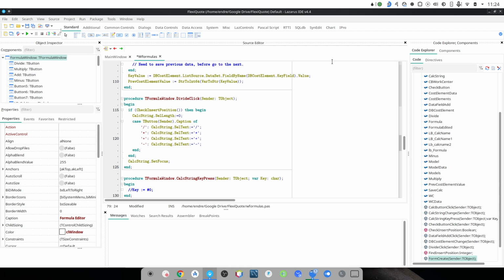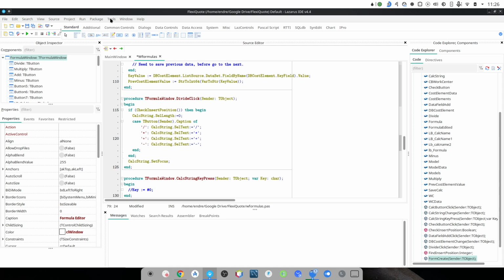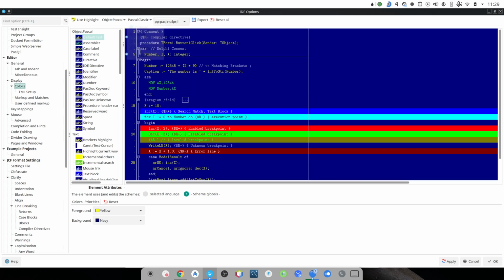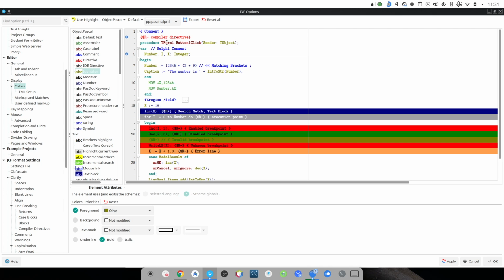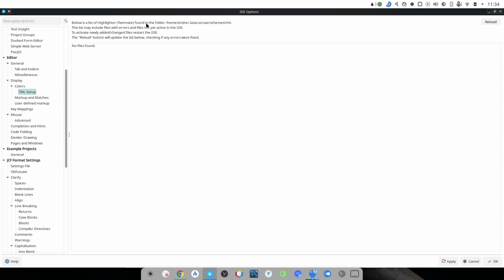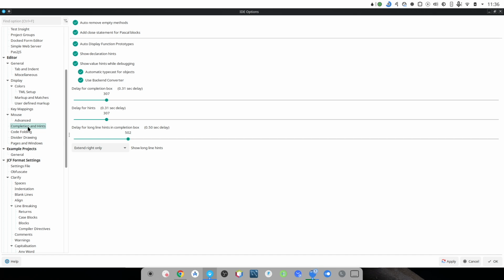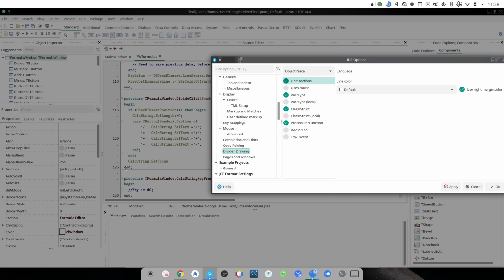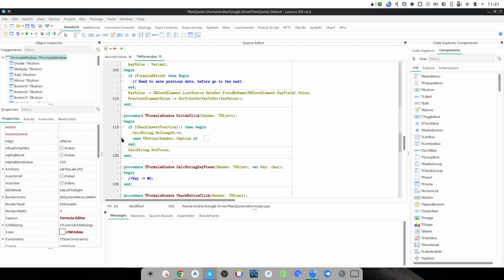Setup your code editor to your taste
This video is showing the possible options of setting up your Lazarus code editor to your taste with highlighting and code folding.